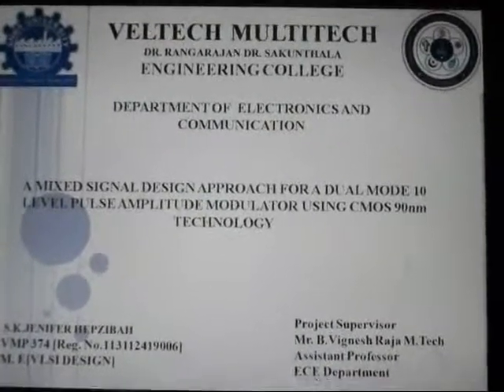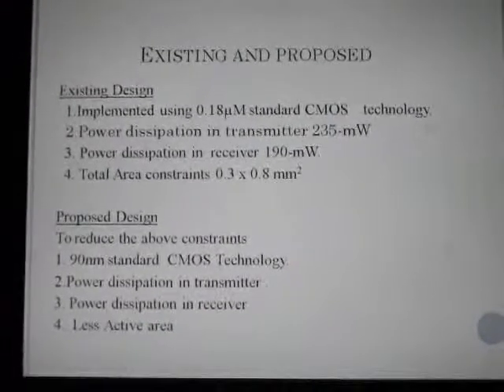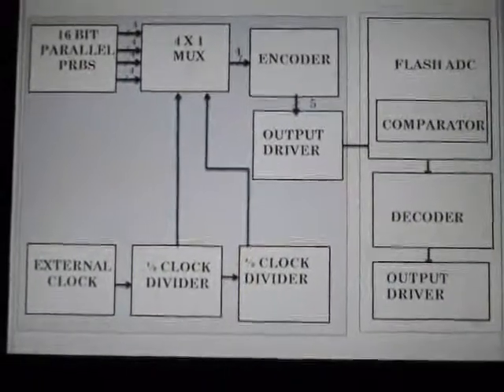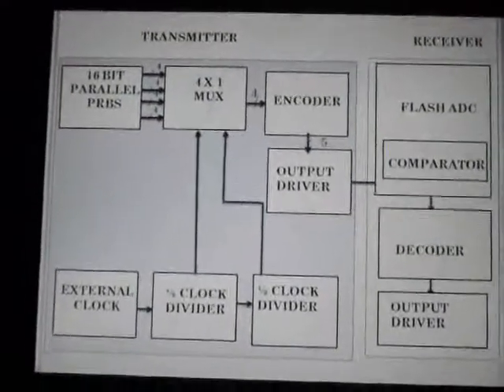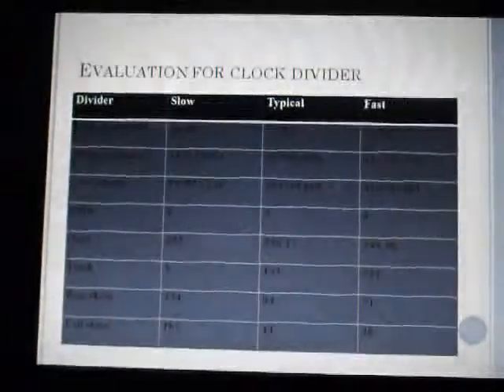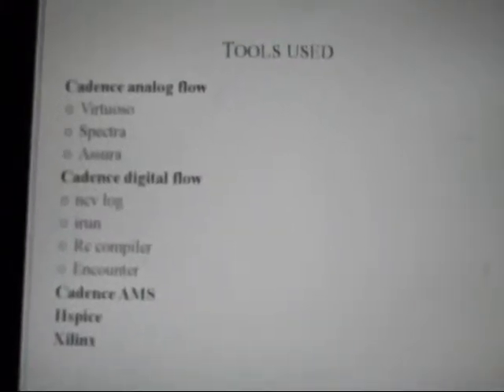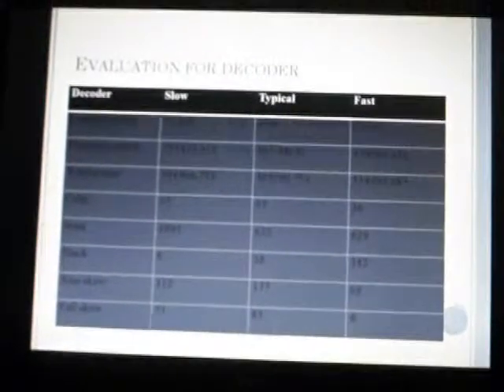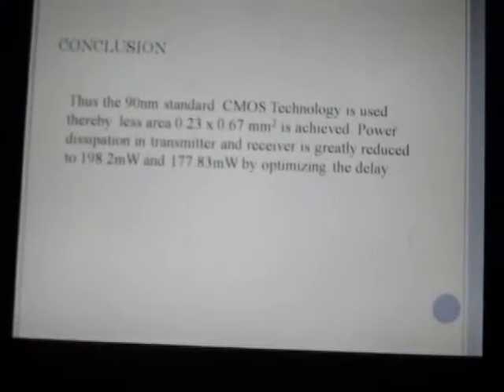Mixed Signal approach for PAM - by Jenifer Hepzibah, M.E VLSI, Veltech Multitech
The mixed signal design approach for 10-level pulse amplitude modulation (10-PAM) transceiver which uses 4-bit per symbol. The frequency is reduced thereby the power dissipation is greatly reduced. The data rate is increased by the use of clock divider and hence the speed is enhanced. In this paper both the analog and digital design are implemented in order to get the efficient design by the use of AMS tool in CADENCE. The parallel random inputs from the pseudo random binary sequence generator are serialized, encoded, and then driven from the transmitter to the receiver by pulse amplitude modulation. The received input is passed through ADC and decoded to receive the original bits. The proposed 10-PAM serial link transceiver was implemented in a 90nm standard CMOS technology with optimized power and less active area.